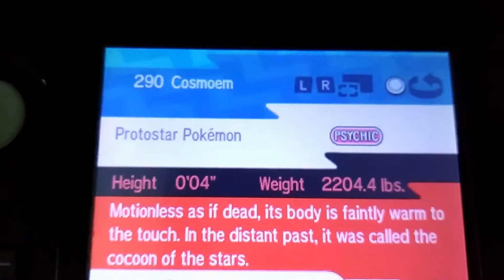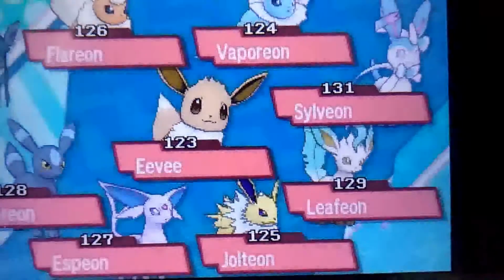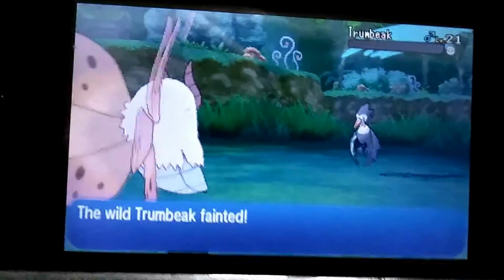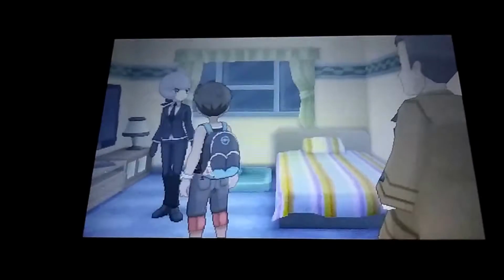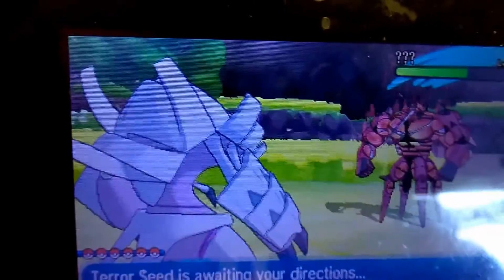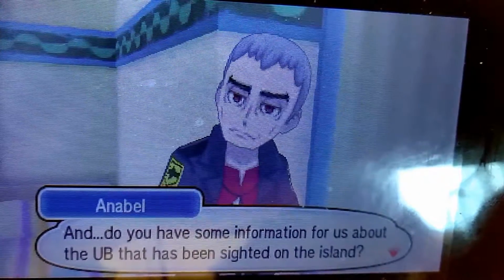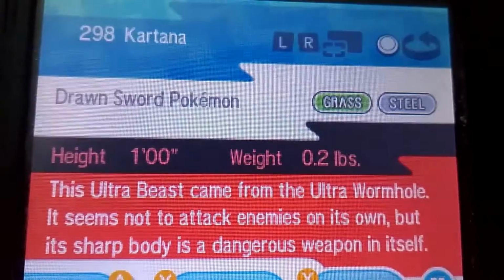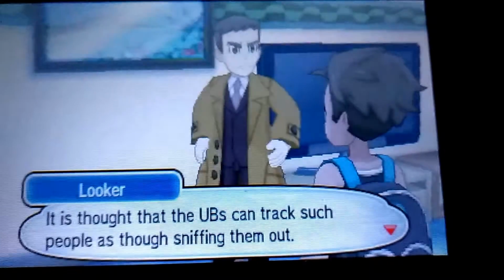(Pokemon Sun) Ultra Beast Side quest Start! + Completing the Pokedex pt.1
From seeing creatures out of this world to completing the fabled Pokedex, join us in our endeavor to be the very best, like no one ever was.

I wonder if we are ever going to see and play in the world where the Ultra Beasts are a common sight? Would that world be something like Final Fantasy or Dragon Quest?